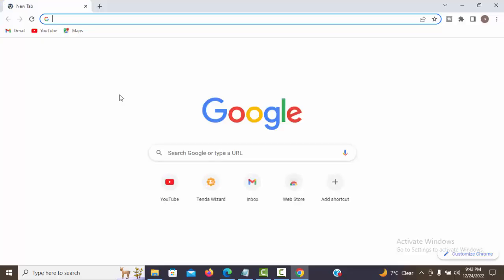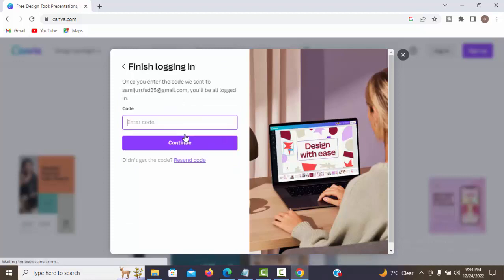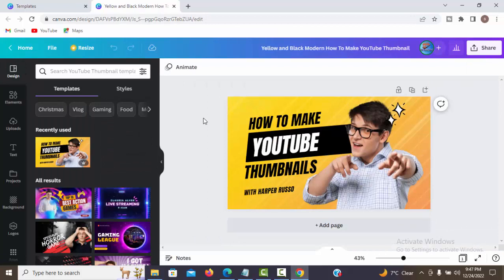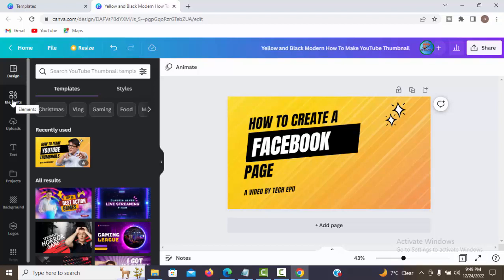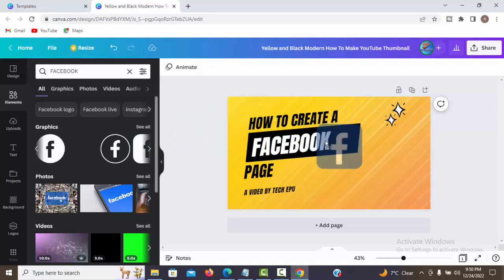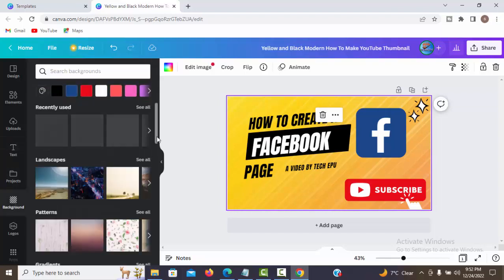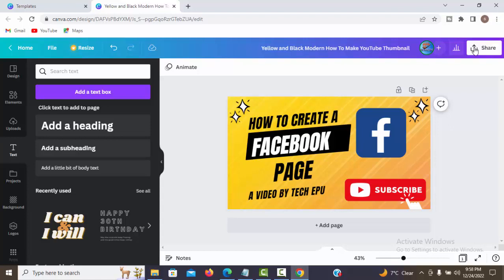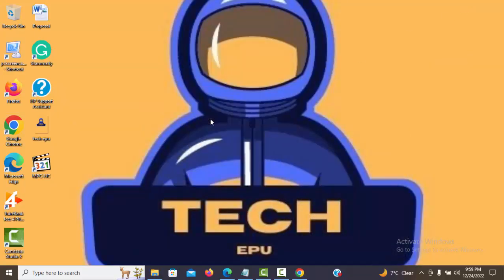How to make a YouTube thumbnail with Canva (free)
Hi, Guys,
In this tutorial video, you guys will learn how to make a YouTube thumbnail with canva for free of cost.

Canva is a graphic design platform that is used to create social media graphics and presentations.

thanks